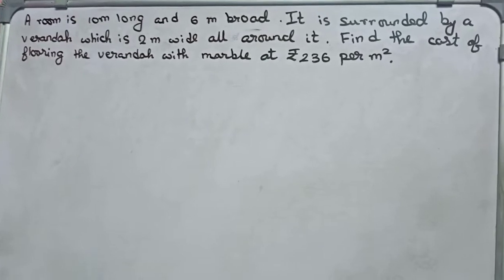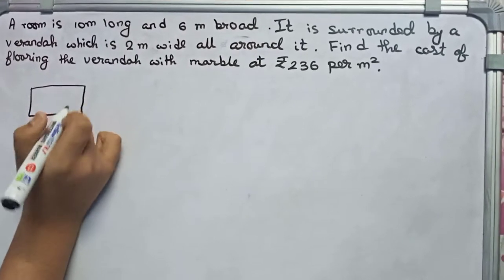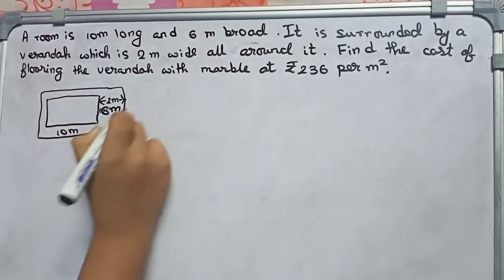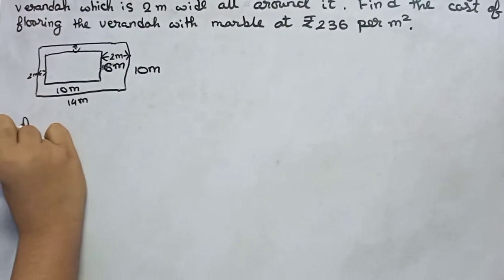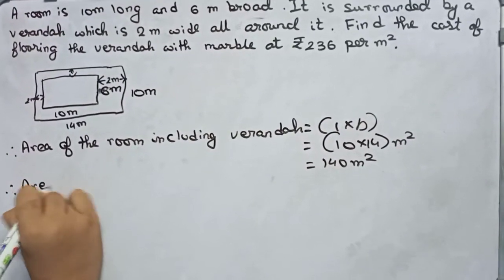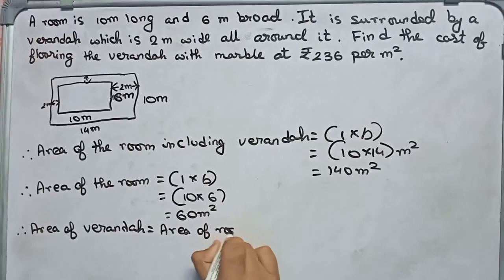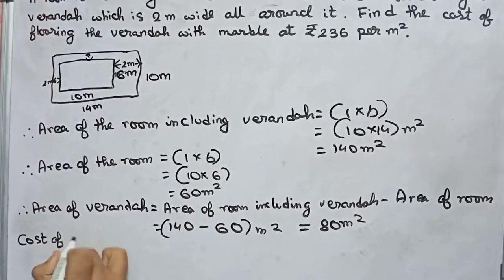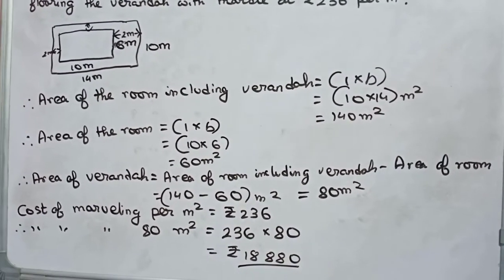A room is 10 m long and 6 m broad. It is surrounded by a verandah which is 2 m wide all around.....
A room is 10 m long and 6 m broad. It is surrounded by a verandah which is 2 m wide all around it. Find the cost of flooring the verandah with marble at ₹236 per m².